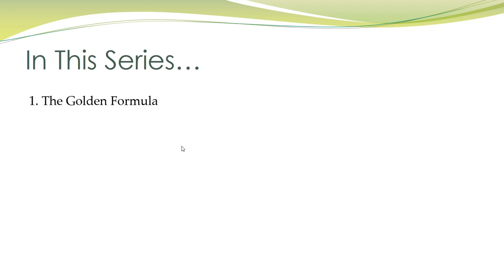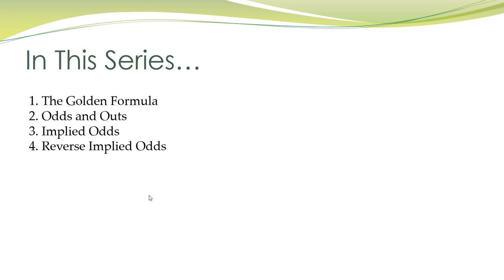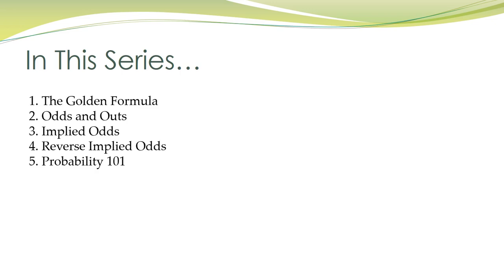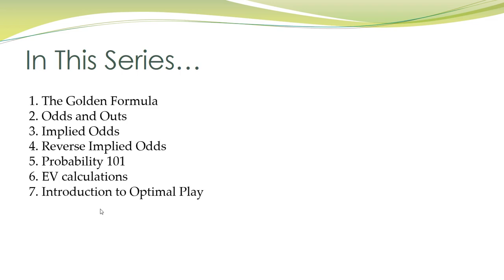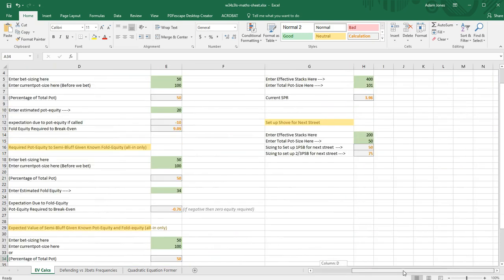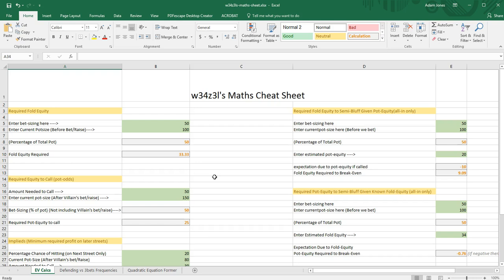Core Poker Maths Part 0 - Intro **POKERWEASEL.COM VIDEO ARCHIVE**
The pokerweasel.com core maths series has now been archived and will be made available for free on youtube.

This is the introductory video to the Core Maths series.